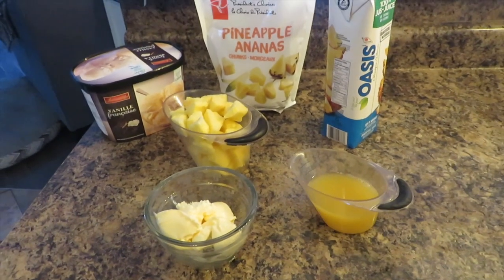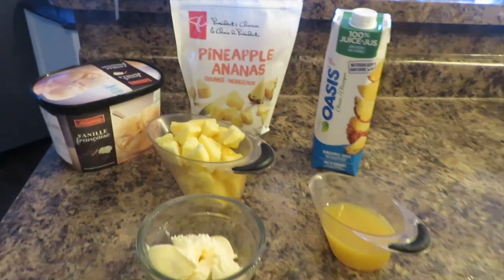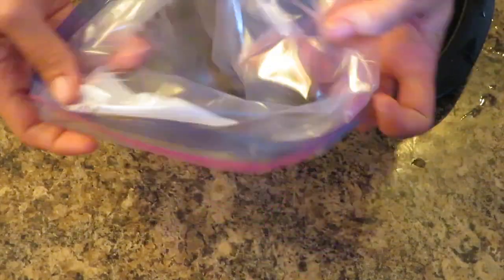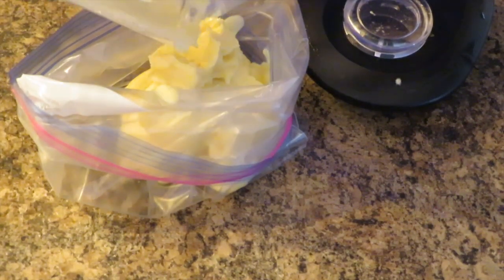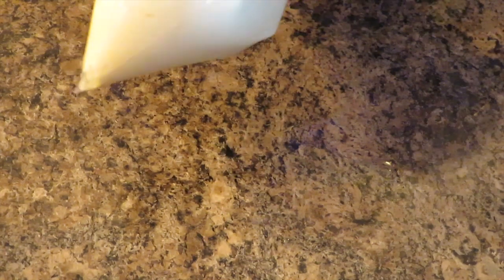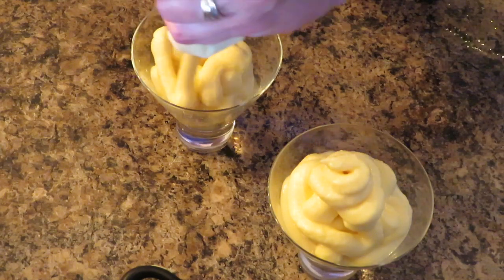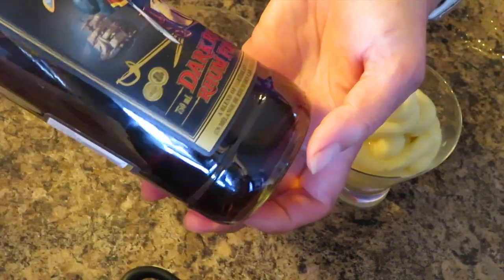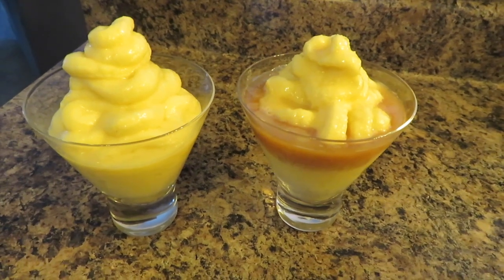Dole Whip Two Ways | Summer Treats to Beat the Heat | Disney Parks Dole Whip at Home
Disney has been releasing some of their iconic recipes for park snacks so people can make them. One of those recipes was Dole Whip!
Dole Whip is my all-time favourite summer treat, and I have made some before but this recipe was different. I was pleasantly surprised that this recipe was closes to what you get at Disney World.  This video is also part of a collab hosted by the following channels❤️:
SouthernWife EverydayLife Make sure you check out all these talented ladies as well as a playlist linked down below

Here is what you will need to make this yourself:
- 1 big scoop of ice cream (I used a dairy free vanilla flavour, made with coconut milk)
- 2 cups of frozen pineapple chunks
- 1/2 cup of pineapple juice

Blend it all together

Let’s Connect

My Channels

Or